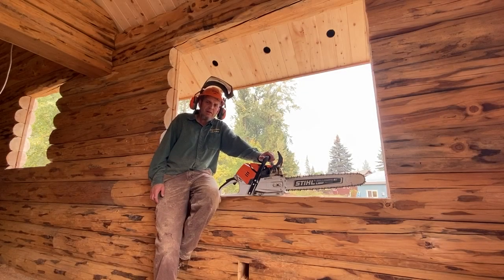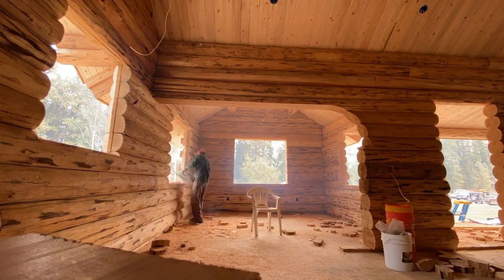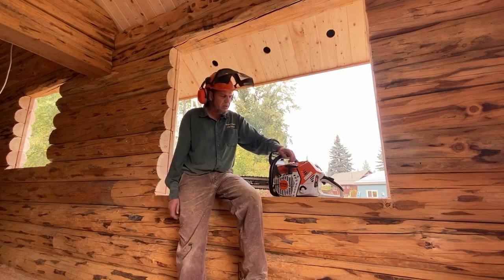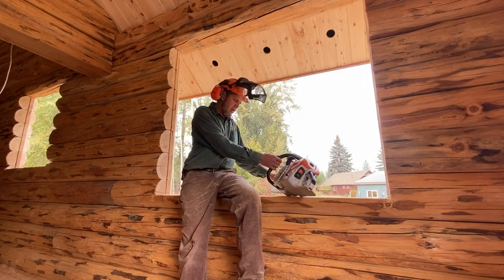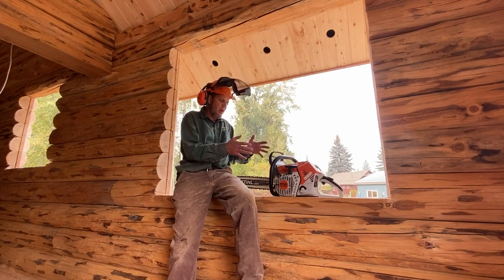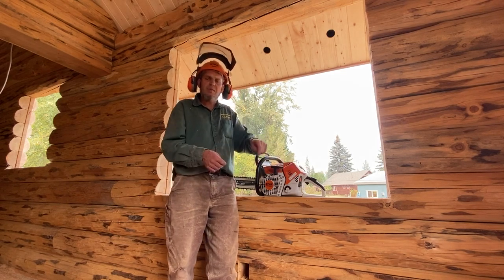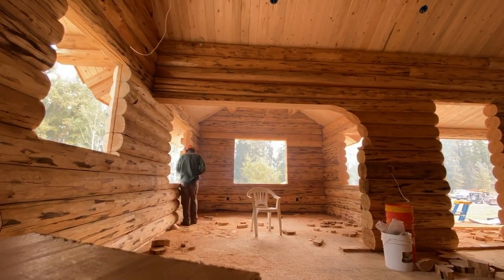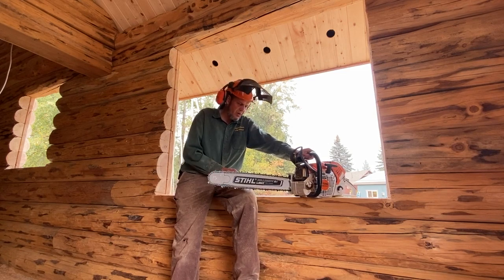Stihl 500i Chain Saw- CUTTING WINDOW OPENINGS ON MEADOWLARK’S WILDERNESS HIDEAWAY LOG HOME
This is Elvie’s first use of the Stihl 500i chainsaw, the world’s first fuel injected chainsaw and the performance is impressive as he cuts the window openings on the log home in Libby Montana- Meadowlark’s Wilderness Hideaway model log home.